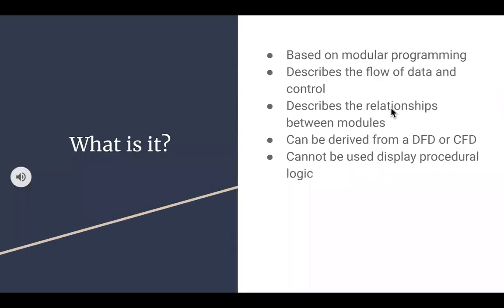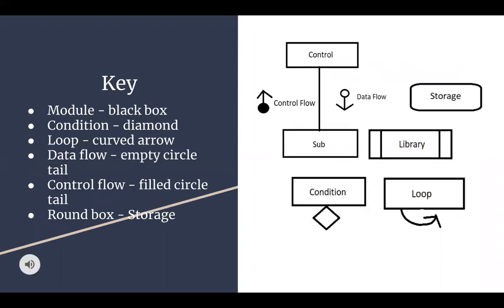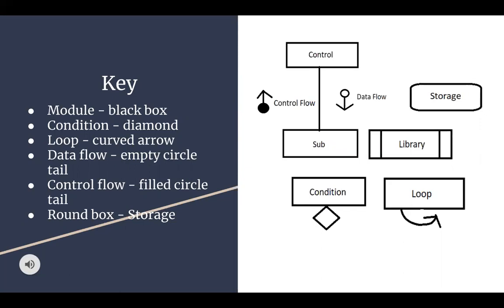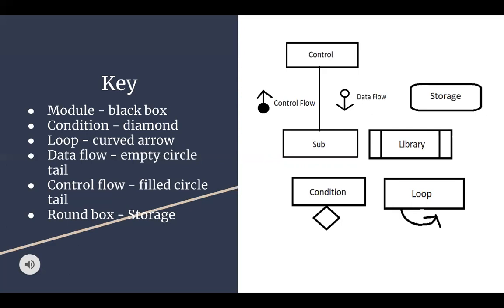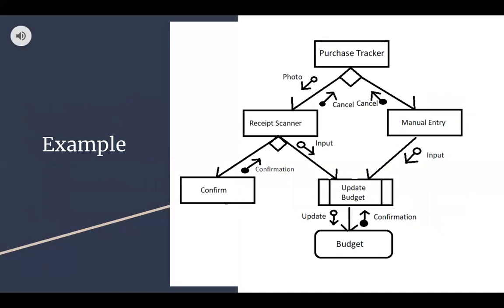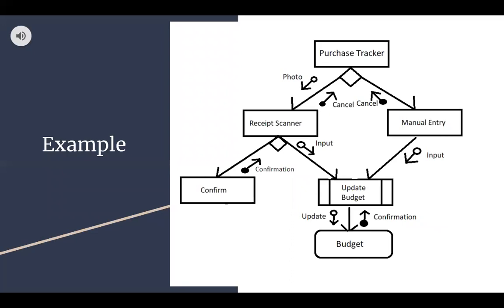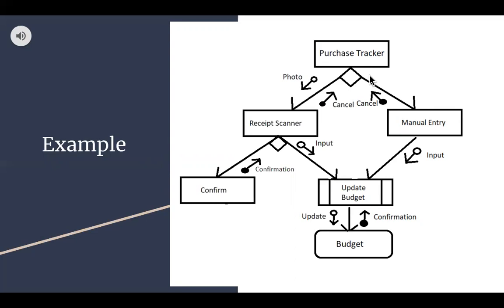Group Presentation Structured Charts CS 364